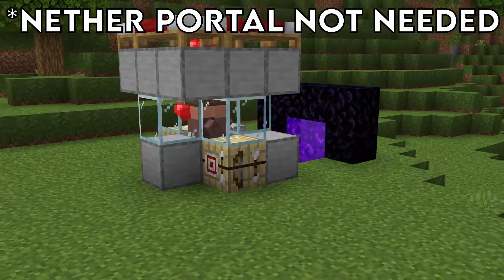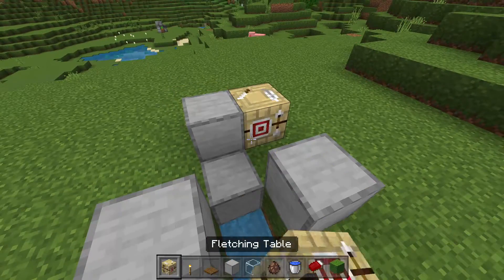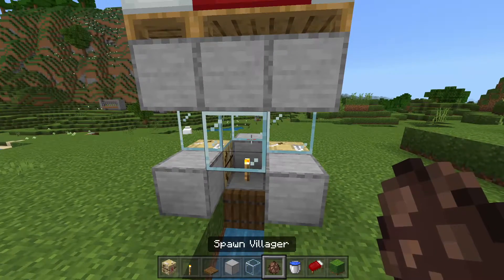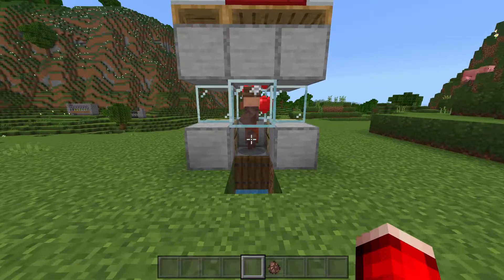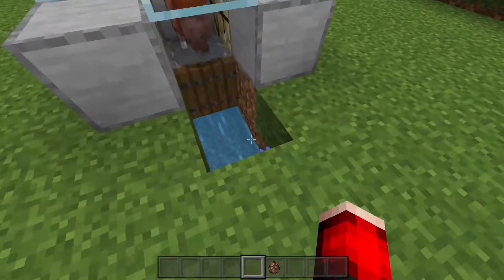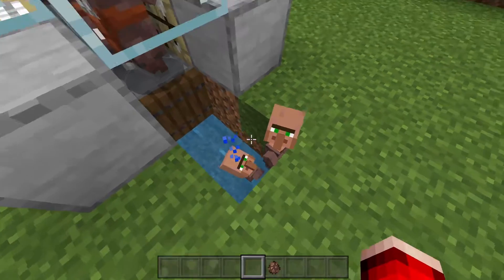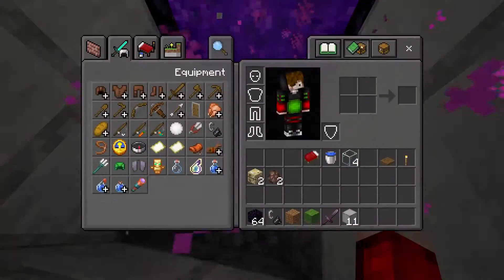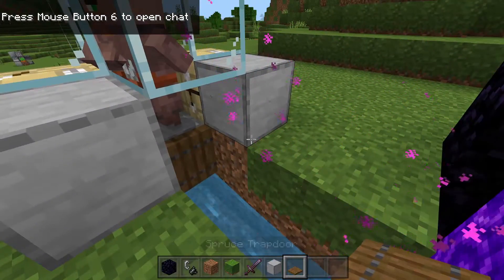EASY Villager Breeder 1.18 + For Minecraft Bedrock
THIS FARM WILL MAKE 60+ Villager an our!

In this video I'll be showing you guys how to build this EASY Villager Breeder Minecraft Bedrock. This will work on Windows 10, Nintendo Switch, MCPE, PS4, and Xbox.